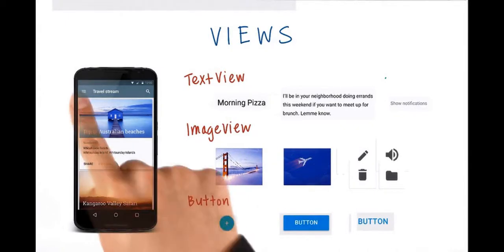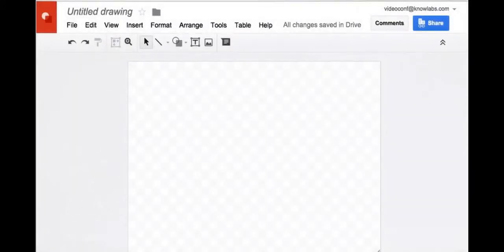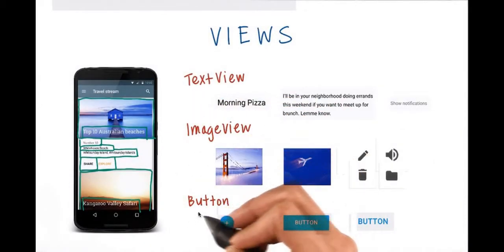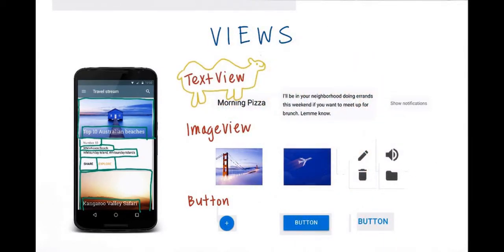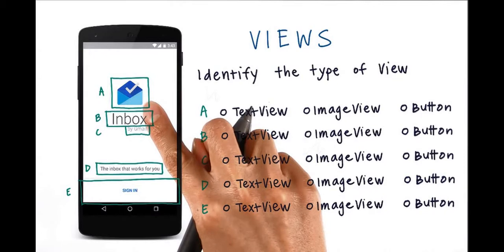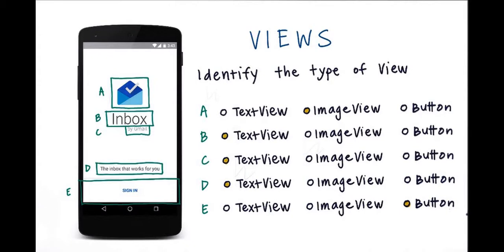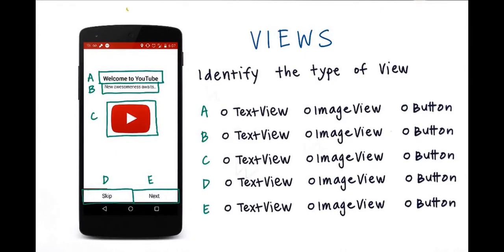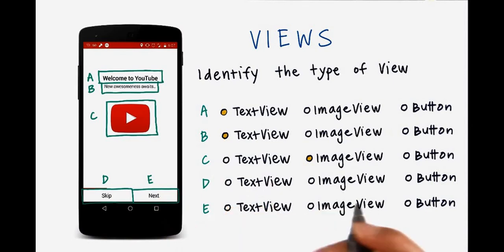01. View and View Groups in Android Studio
Best android studio  video step by step